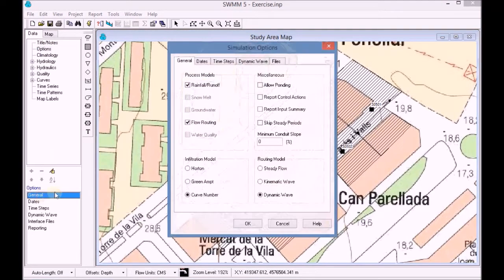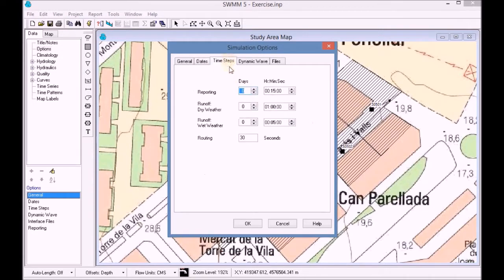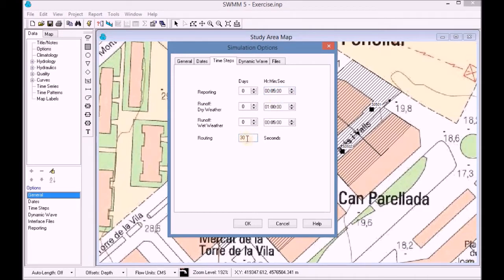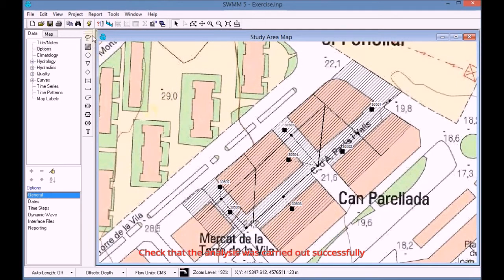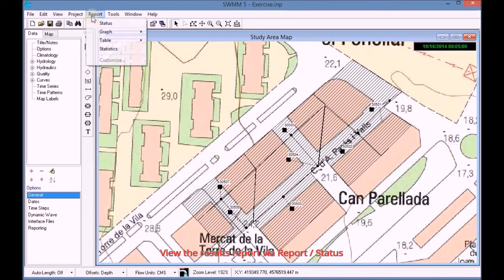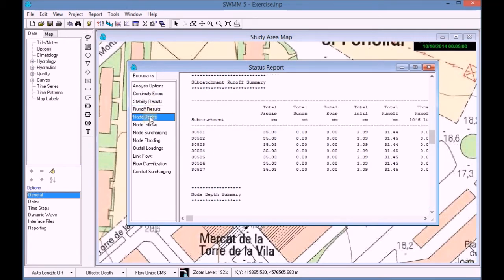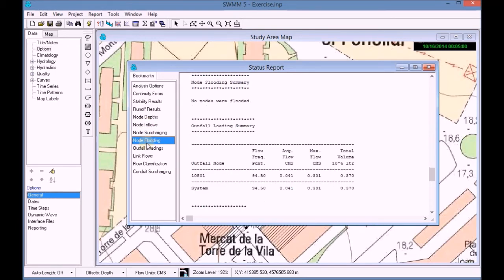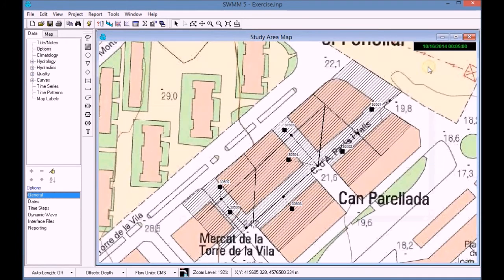04.1 Setting the model options, running the simulation and viewing results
The aim of this video is to verify that the simulation of the model runs properly. However, it is a matter of implementing the longitudinal profile of the network and the graphical map which indicates how the network performs during water flow.

1. Set up the simulation options, run the model and view the results.